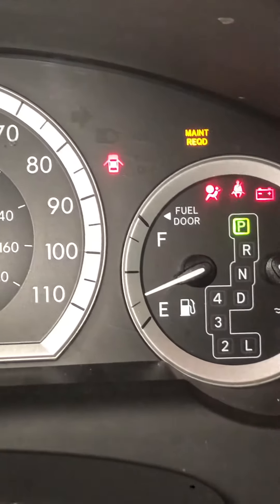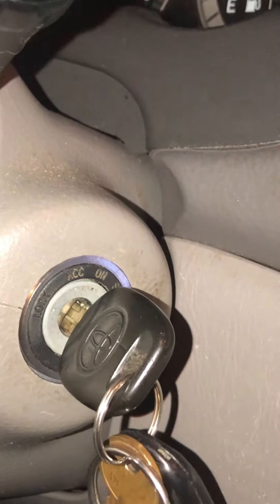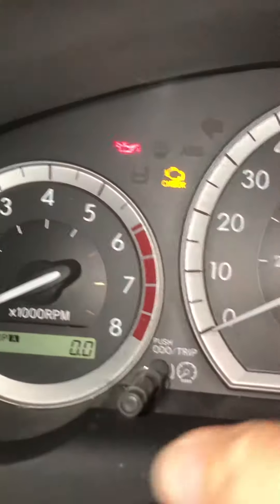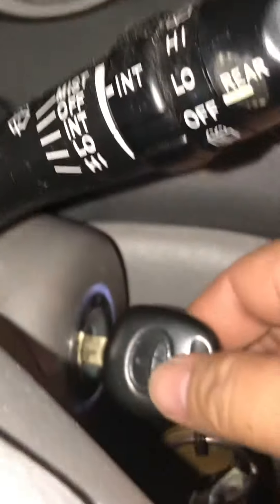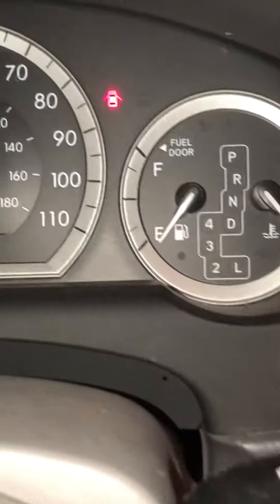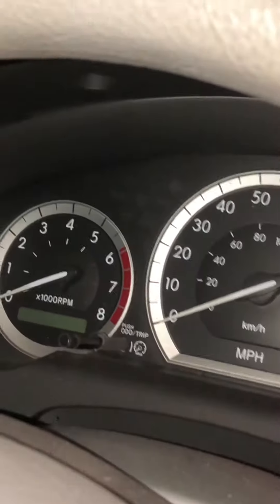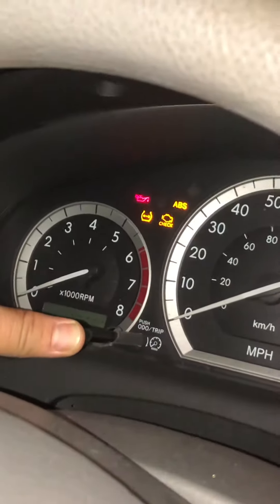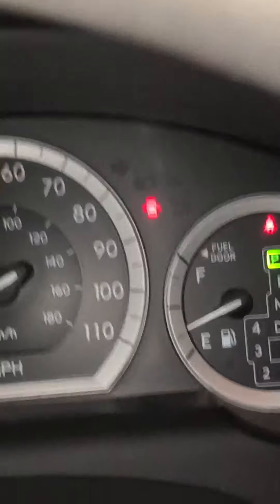how to turn off maintenance light on toyota sienna 2005